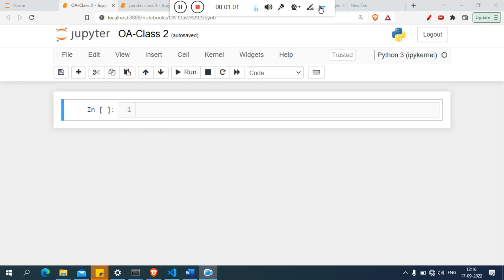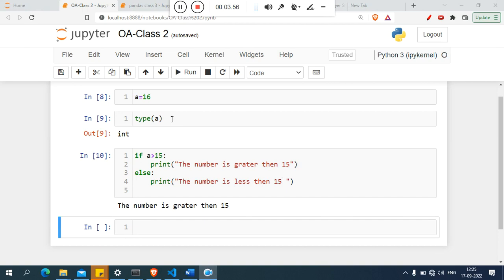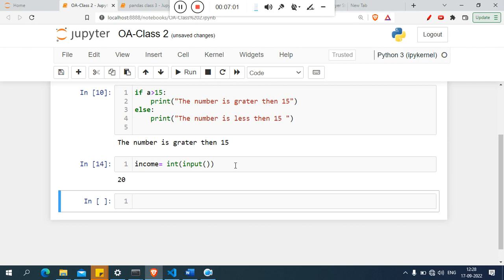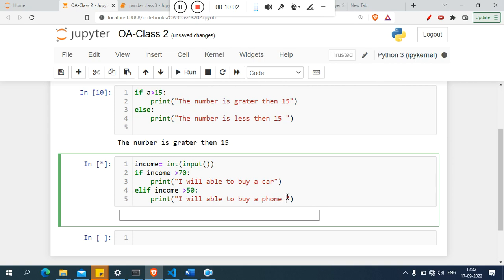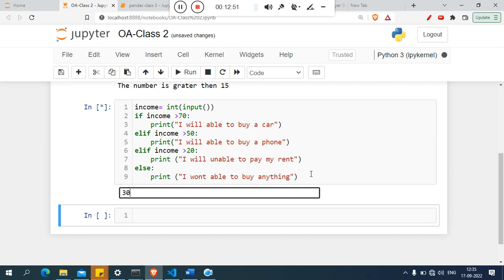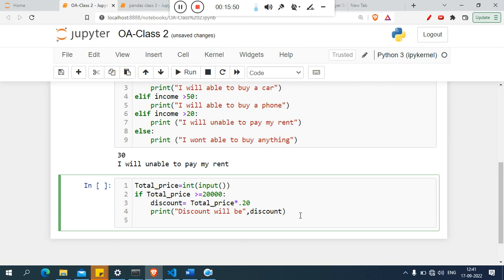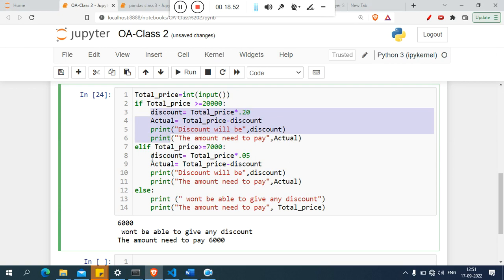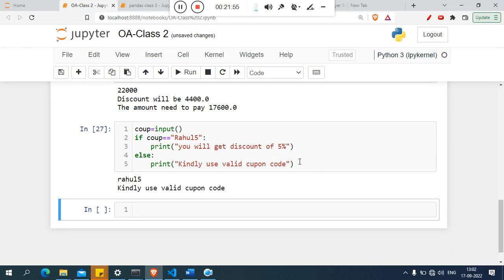3 If else python